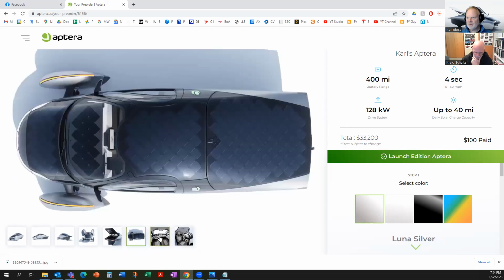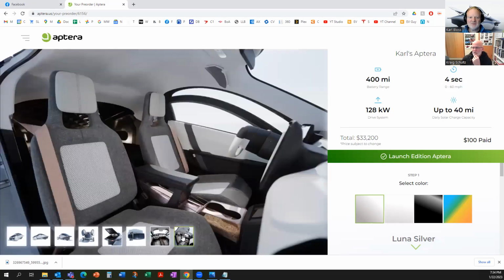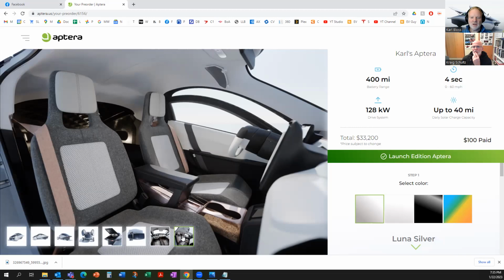Podcast Episode 03 - Aptera Launch Edition with Kraig Schultz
Aptera Motors revealed the Launch Edition of its solar electric vehicle which came with a few surprises, some of which were disappointing to reservation holders.

Karl discusses the ramifications with EV design engineer and efficiency specialist Kraig Schultz since we are both Aptera reservation holders.

1/24/2023 Edit: Aptera has reversed their original decision and is now including DCFC as part of the Launch Edition

Guest: Kraig Schultz

Music:  Green Onions (cover) - Bill Harrington Trio; rights acquired through Bill Krieger (Consumers Energy)

Chapters:

00:00 Sponsorship
00:31 Intro
01:10 Aptera Launch Edition - Karl's take
03:15 Aptera Launch Edition - Kraig's take
03:56 Michigan winter driving
06:20 Road trip in an Aptera without DCFC?
07:33 Lack of DCFC is an issue but...
08:06 Engineering decisions
08:51 What about higher power AC charging?
11:28 Karl's use case?
12:40 Kraig's use case
13:45 Kraig: Our approach to travel need to change
16:48 Jevons Paradox - more efficiency leads to more use
18:45 Kraig: Are you switching your order to a Launch Edition?
22:23 The Aptera makes a statement about efficiency
24:57 Is the shape of the Aptera a penguin?
25:27 Final thoughts